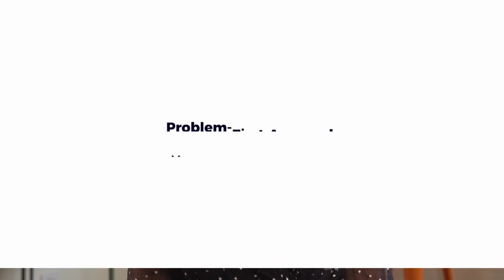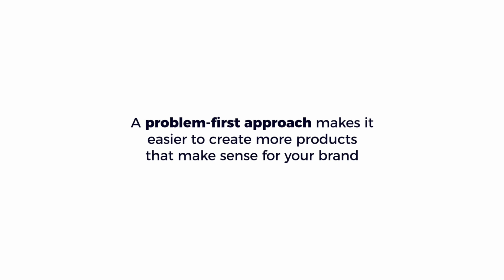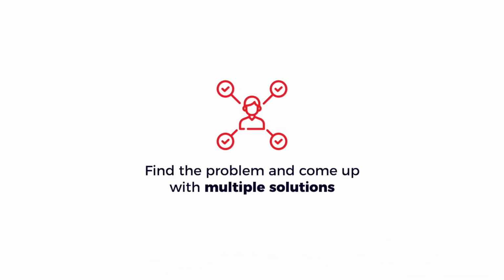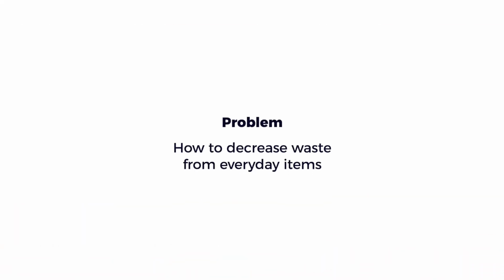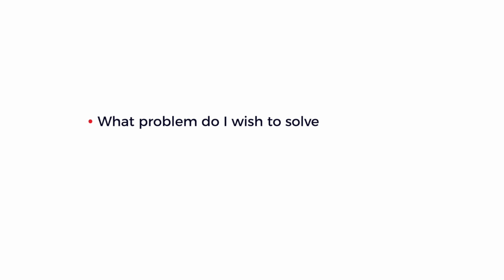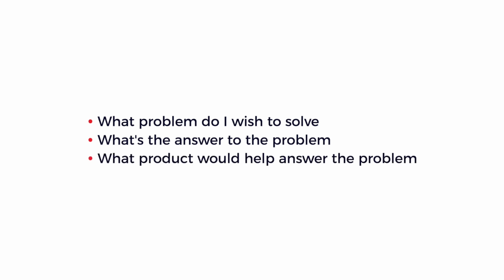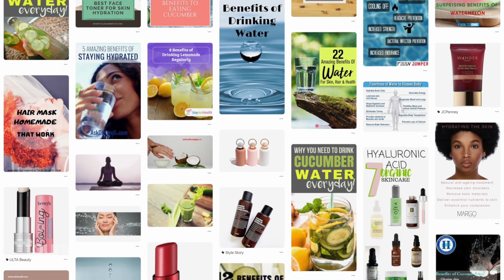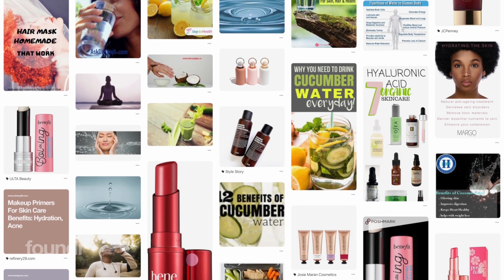Finding the BEST Business Idea (UPDATED)